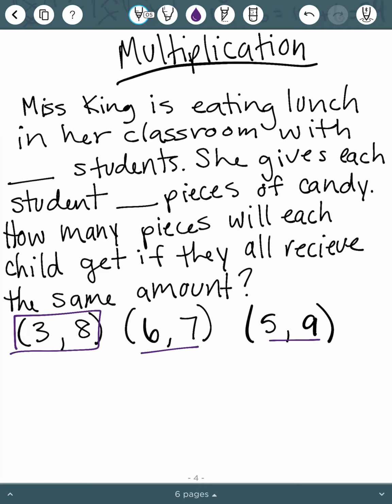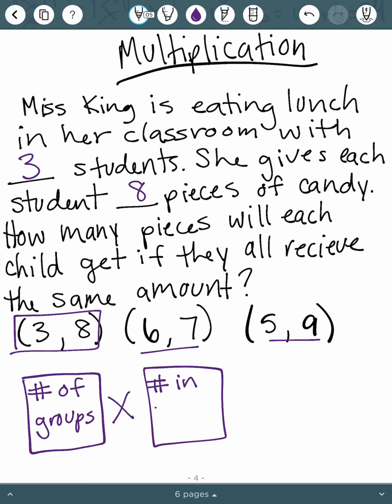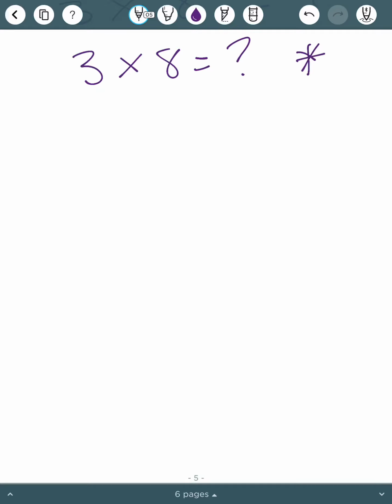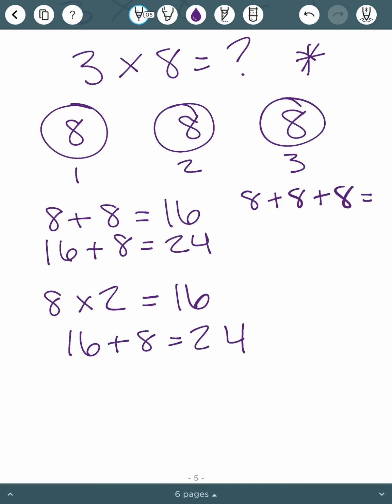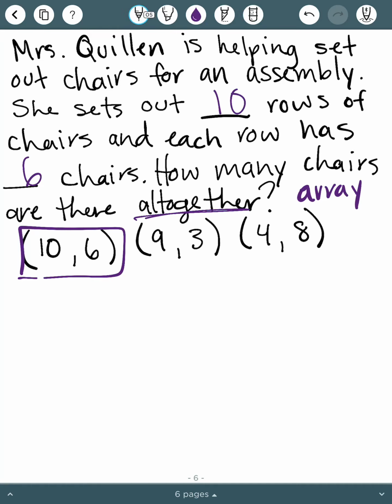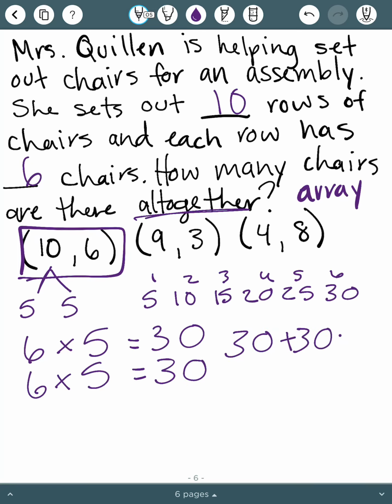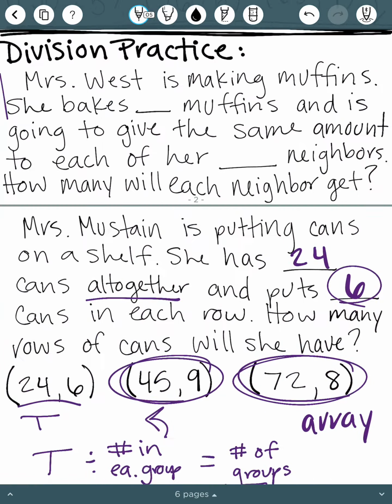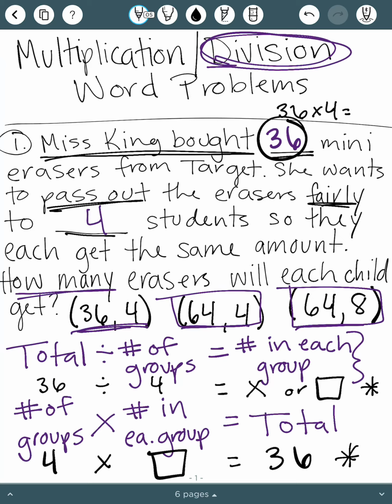Multiplication Word Problems